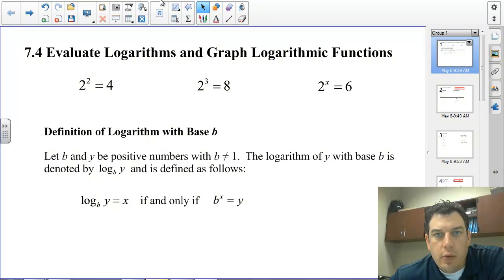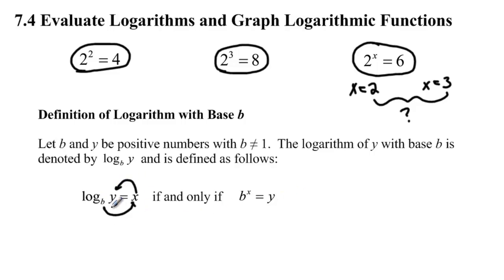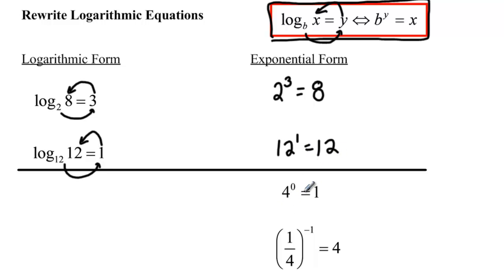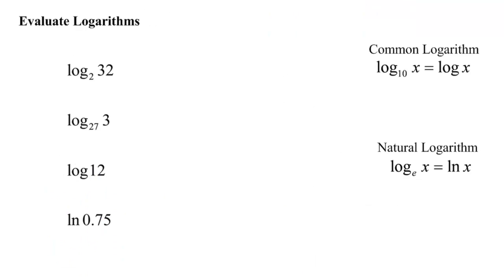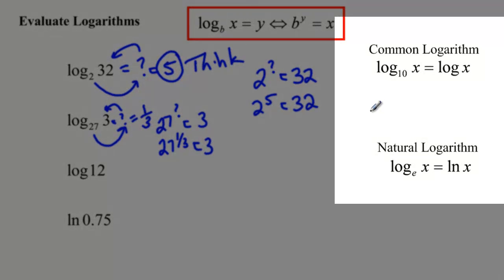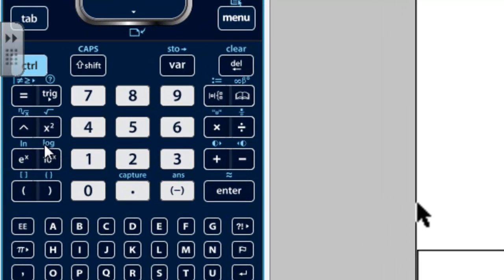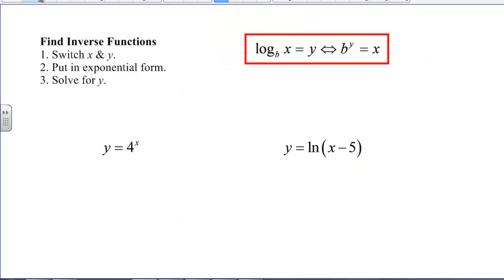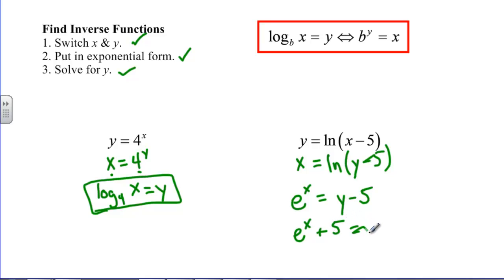Algebra 2 - Basic Properties of Logarithms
This video is an introduction of logarithms.  It covers how to switch from logarithmic form to exponential form, how to evaluate simple logarithms, and how to find the inverse of a logarithmic or exponential equation.